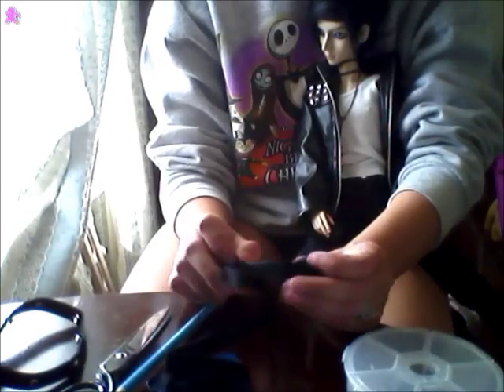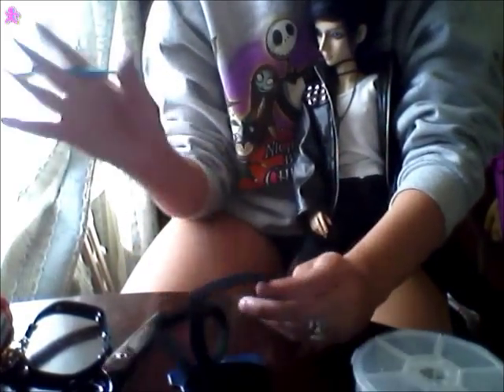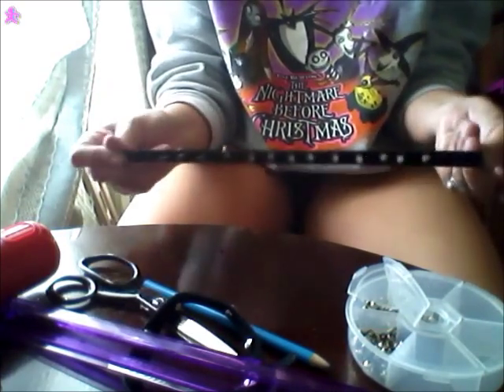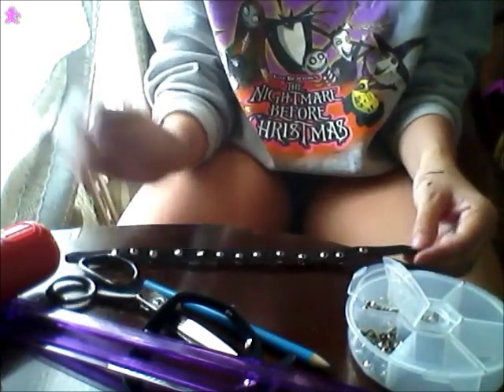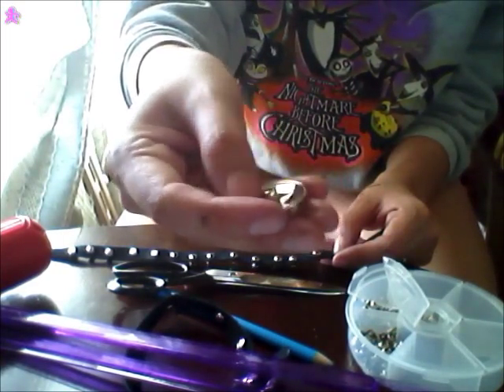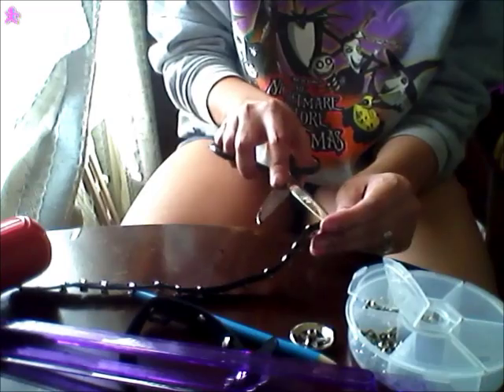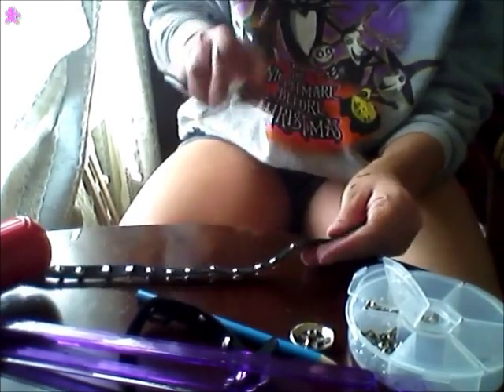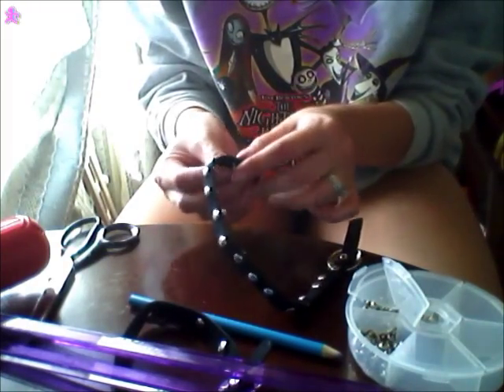bjd belt tutorial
u can get the stuff u need from hobby lobby!